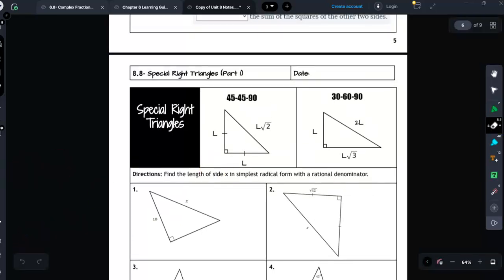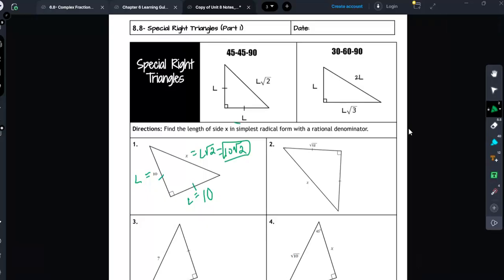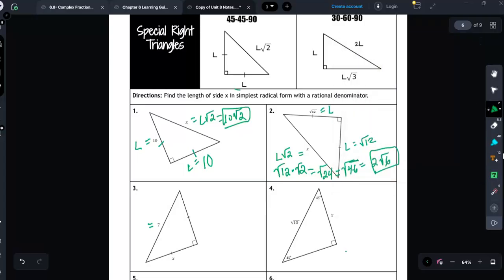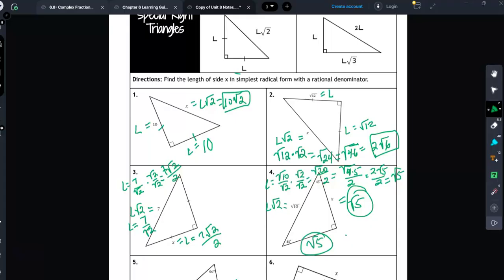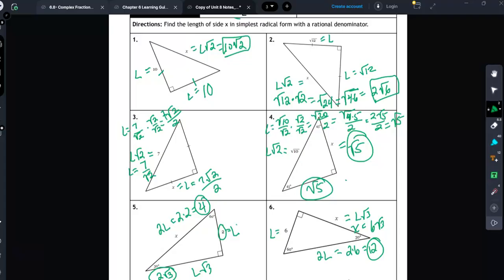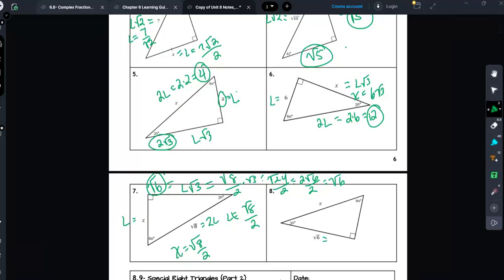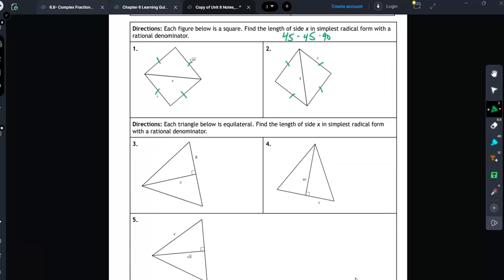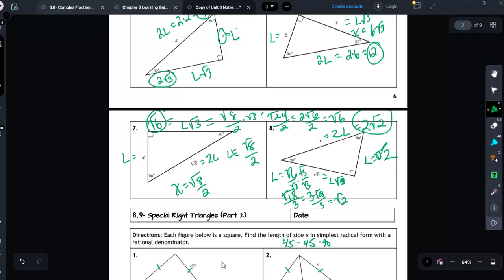8 8 Special Right Triangles